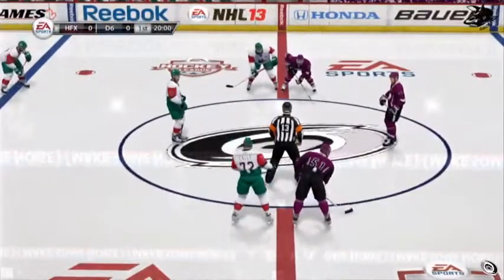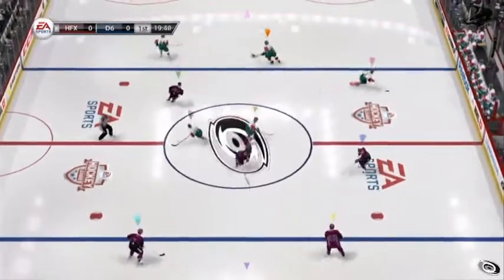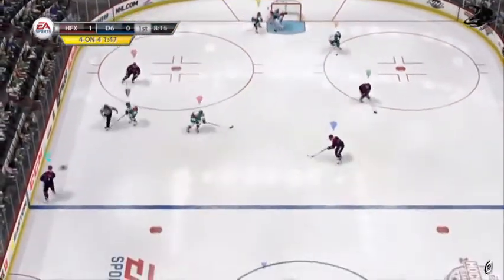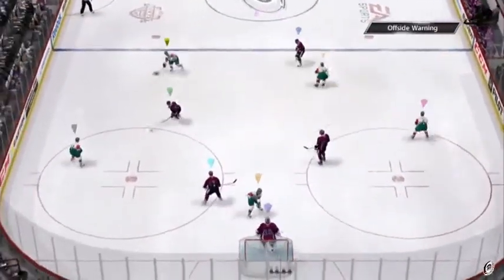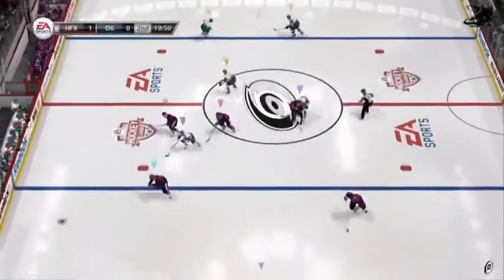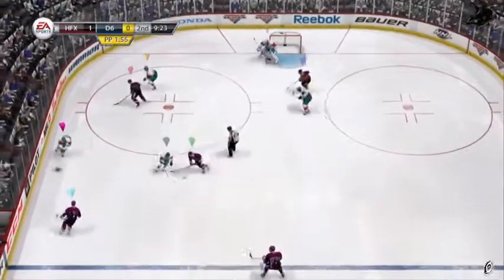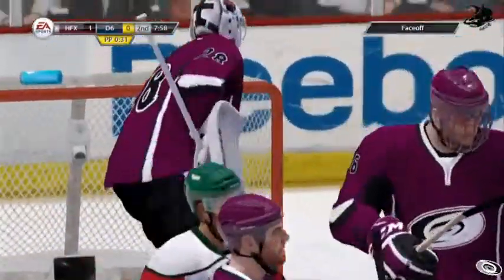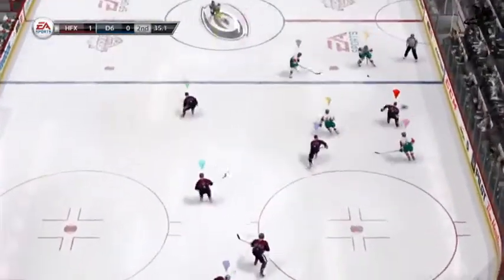NHL 13 - D6 NatioN (D6) vs HFX III H u s t l e III (HFX)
Good game vs a strong club.  We stole this one :) - Captured Live on Ustream

Follow BlahQz on Twitch for the latest live action game streams!

Hit us up on Twitter! @D6NatioN

D6 NatioN -- One NatioN Under Lag